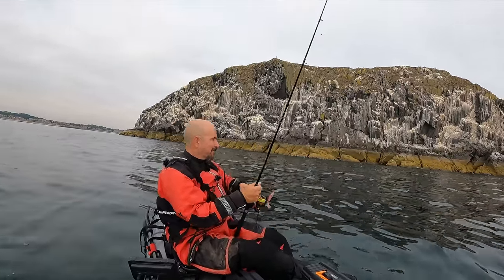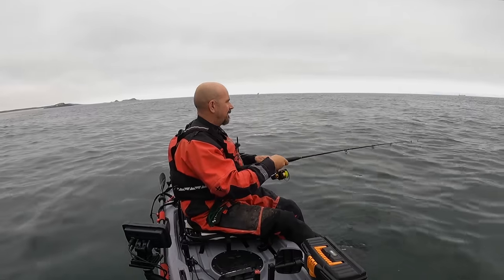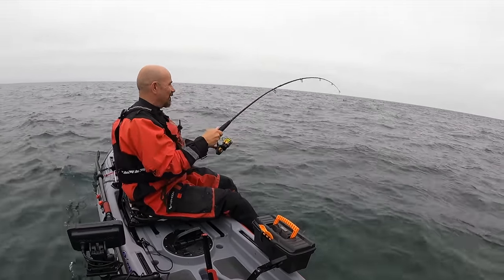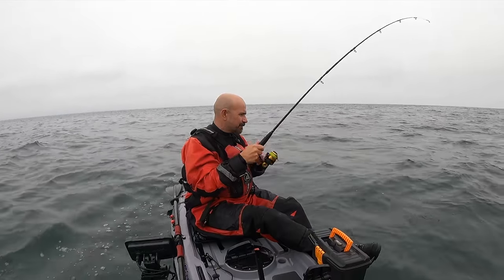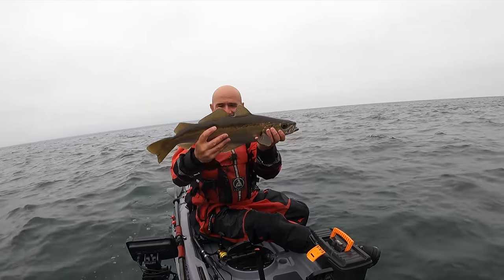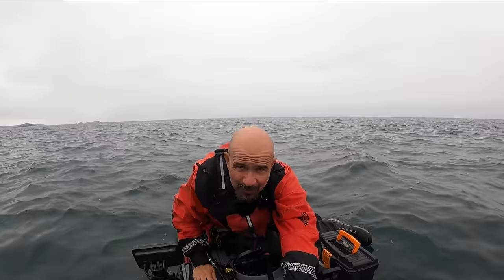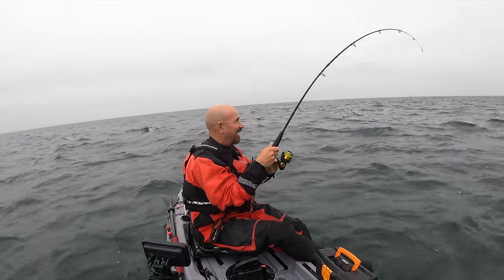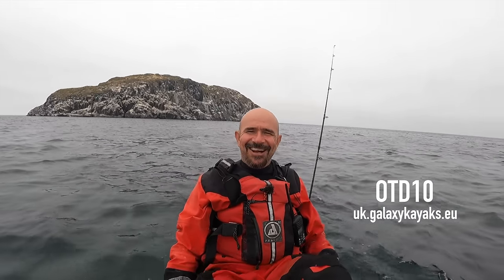Catching Big Cod Pollack and Mackerel - Craigleith - South East Scotland - Kayak Sea Fishing UK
I had a fantastic day fishing for big pollack, cod and mackerel on the lures and light gear just off the coast of beautiful North Berwick. After a very slow start it was as if someone flicked the proverbial switch with all of the fish turning up at once! I had some lovely chunks out on the weedless shads and metals. All in all a very enjoyable day fishing the Firth of Forth!
Setup-
Penn Spinfisher VI HS 2500 Fixed Spool Reel
Spiderwire Stealth Smooth x 8 Braid 0.13mm/28lb MAX BREAK (about 15lb test)
Rovex Integra Gold 8-14lb 6ft Rod
Berkely Power Sardine 20g weedless - Razor Claw Silver Minnow 28g - 40g - Tribute Minnows 25g
Galaxy Sturgeon/Alboran FX
Lowrance Hook Reveal 5 Fish Finder
C-Maps Discover

Uploaded August 2022
spinning - cod - saltwater lure fishing UK - small boat fishing UK - Pollock